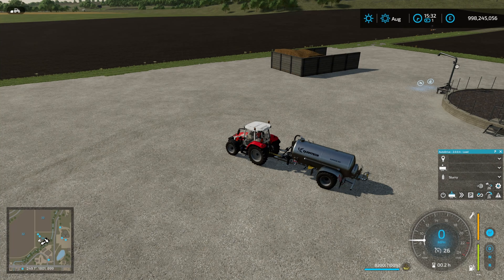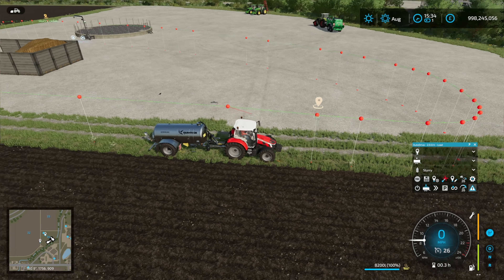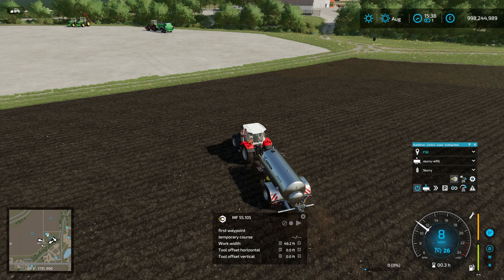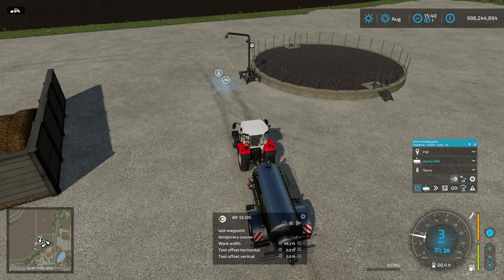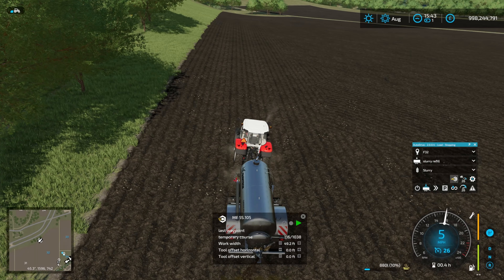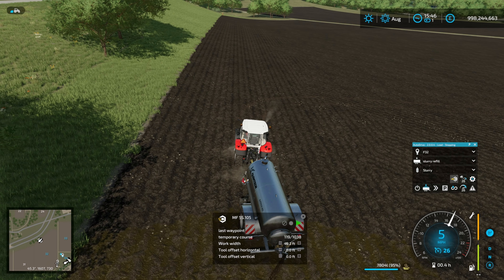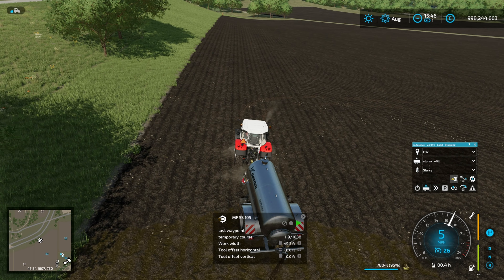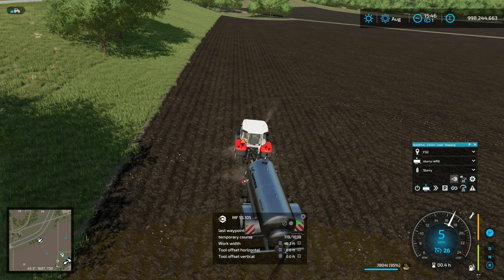FS22 - Autodrive and Courseplay - Slurry and Manure spreading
Combining courseplay and autodrive to automate slurry and manure spreading and refilling